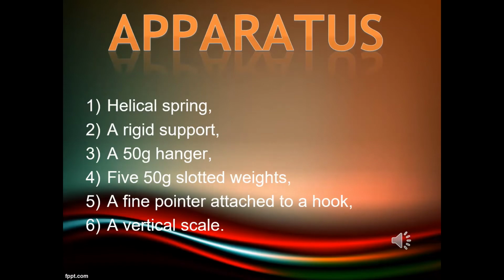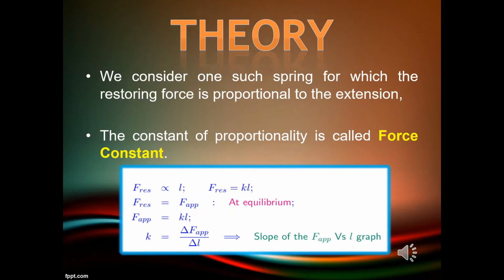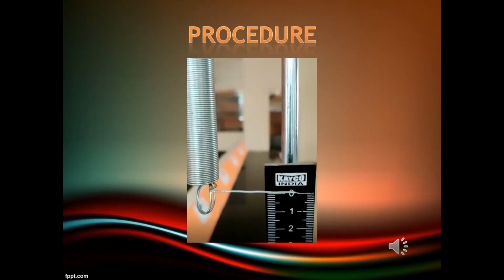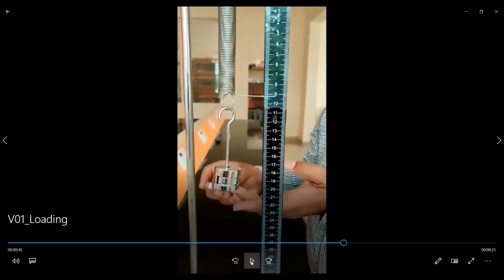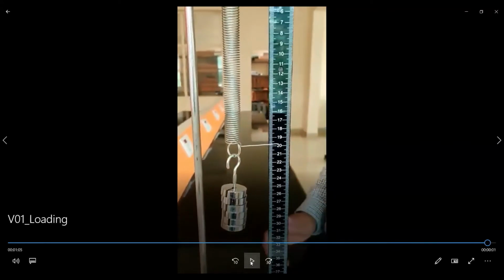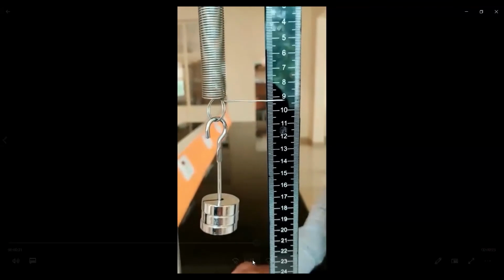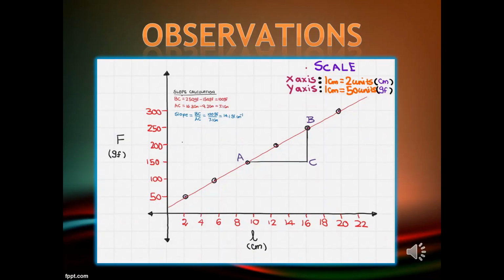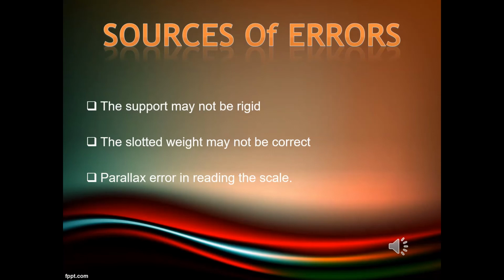DPSBE-Physics: Grade 11-Term 2-Virtual Lab5 -ForceConstant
Virtual Physics Lab for CBSE - Grade 11.
This is the fifth experiemnt in this series;
Aim of this experiment is to detrine the Force Contant of a spring;
Narrated and demonstrated by the faculty of Physics at the Delhi Public School - Bangalore East